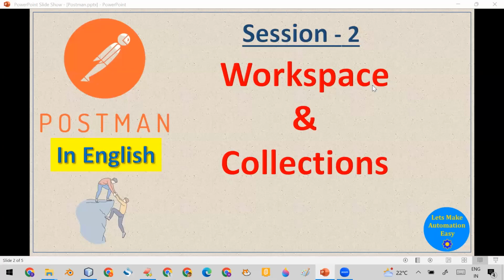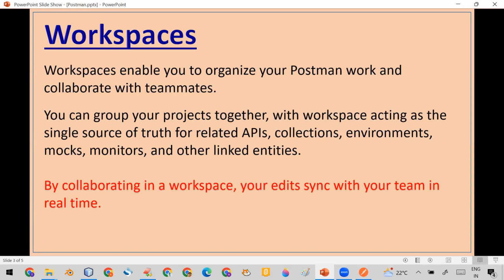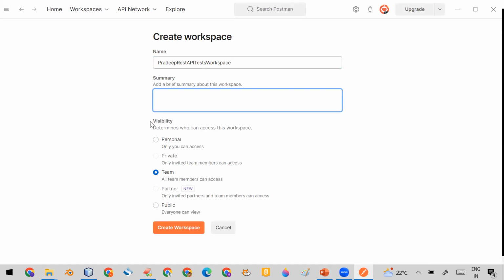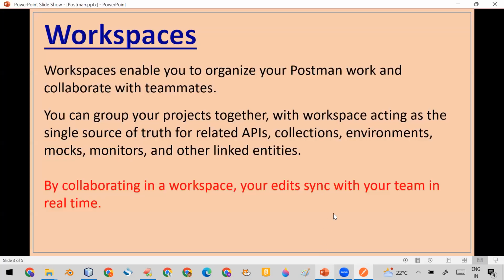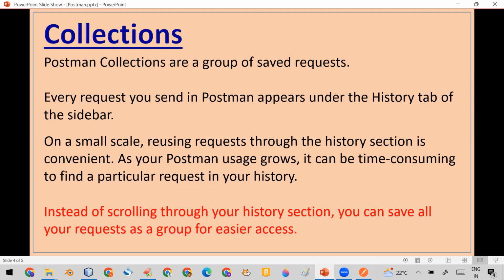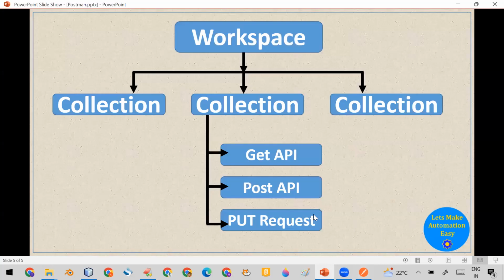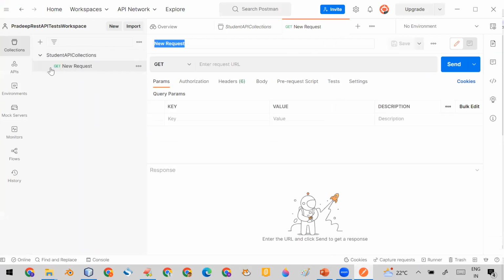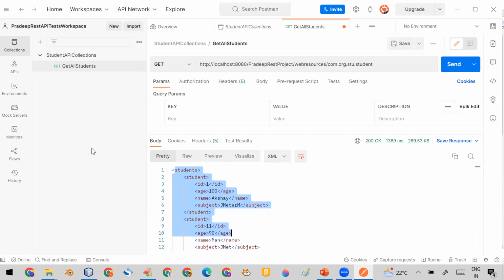API testing with Postman [ Session 2 ] | Pradeep Nailwal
How to create Workspace And Collections in Postman